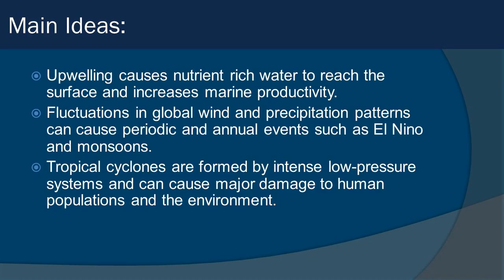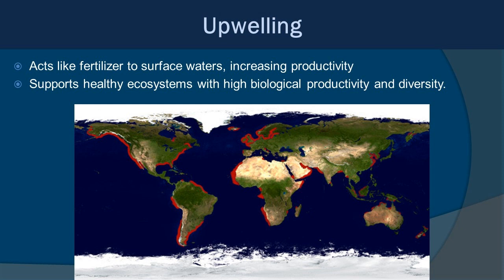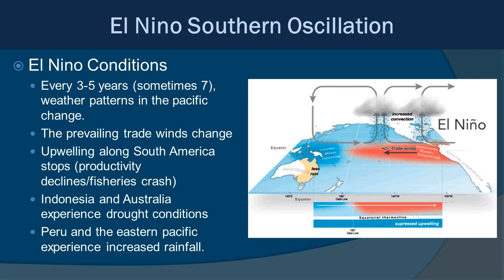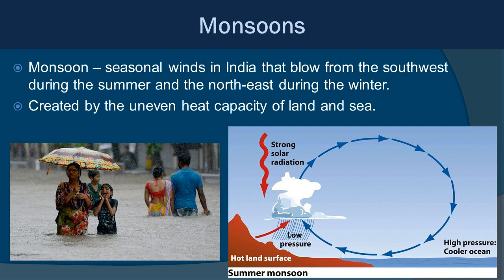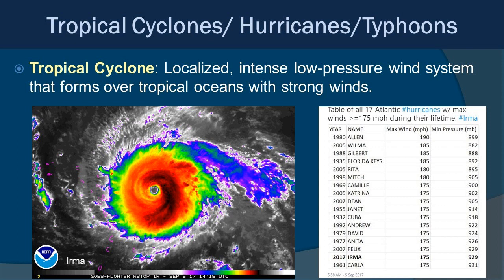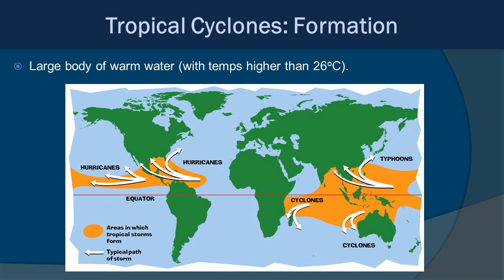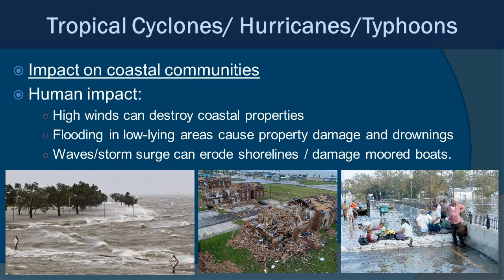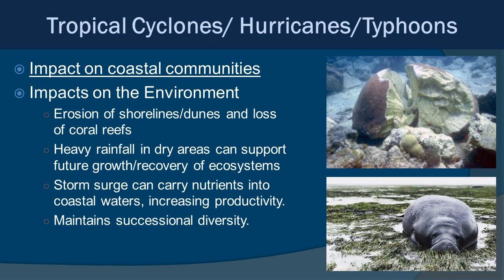Topic Notes 9.2: Upwelling, Monsoons, Tropical Cyclones